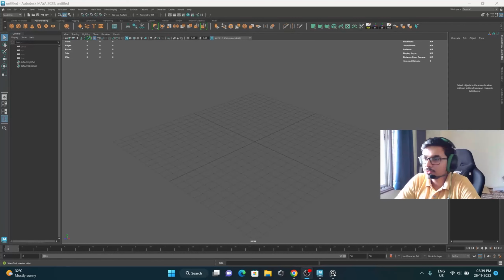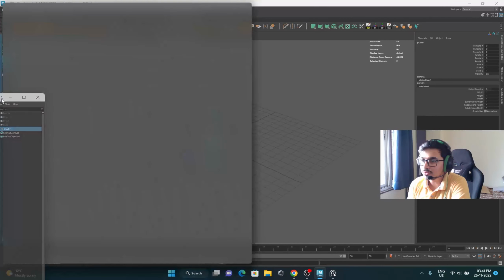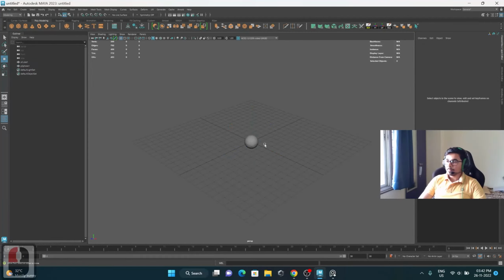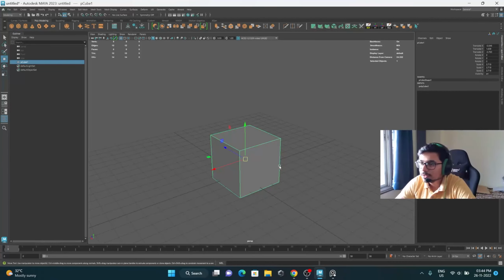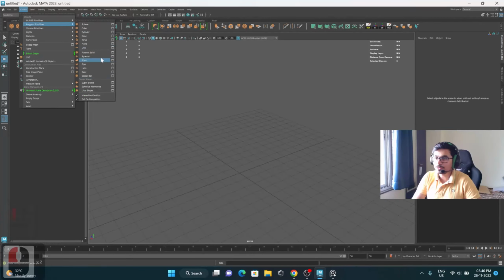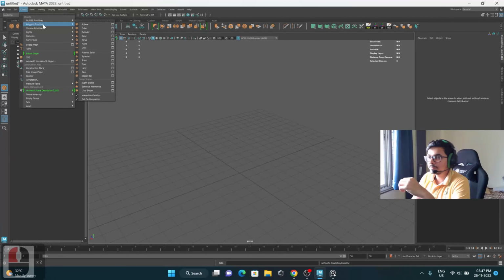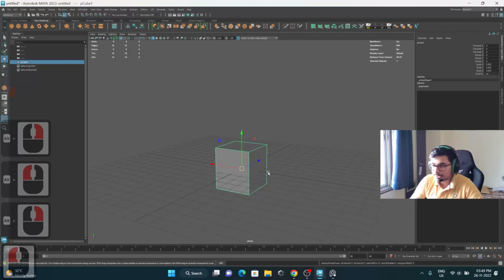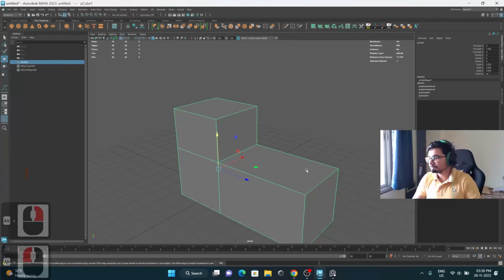Beginners Guide to Maya 2023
In this video I will be covering some overview of Maya 2023 and its a beginner's guide, so get ready for some learning and keep practicing.